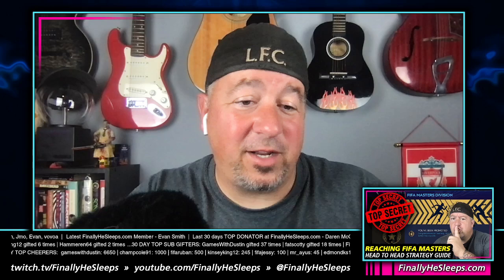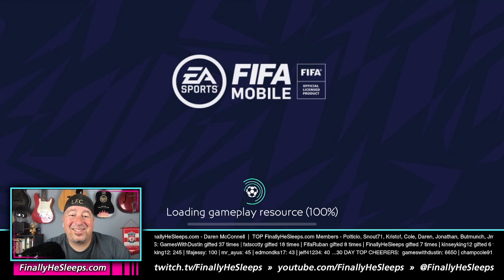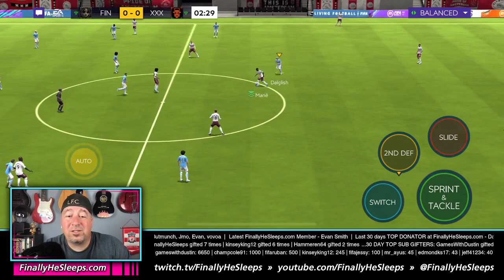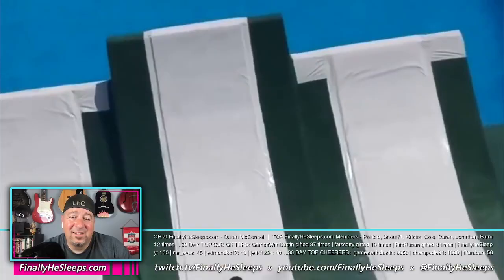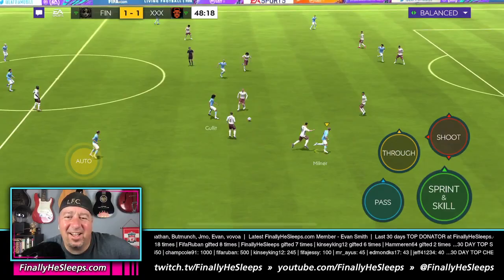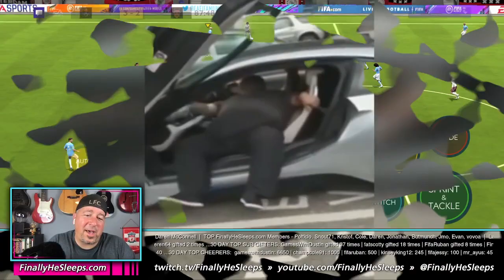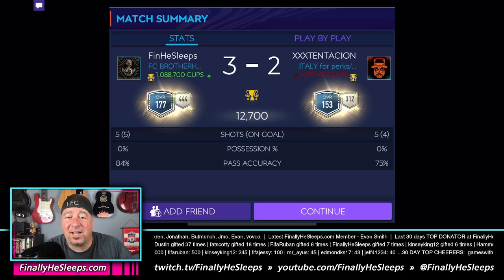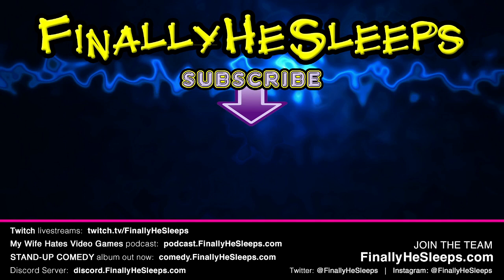FC Mobile (FIFA) - TOP SECRET Head to Head Strategy to Reach FIFA Masters - Quick and Easy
Top Secret guide!  My best strategies for Head to Head.  Quickest and easiest way to get to FIFA Masters and complete Gullit campaign.

Sort of.  Or you guys are just so gullible for FIFA Mobile clickbait.